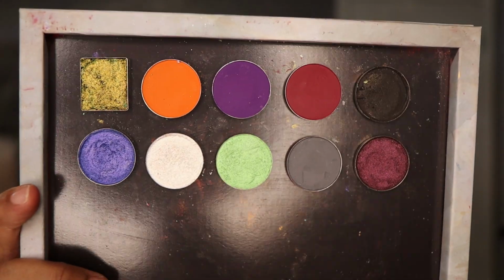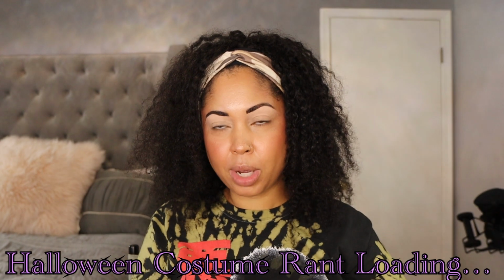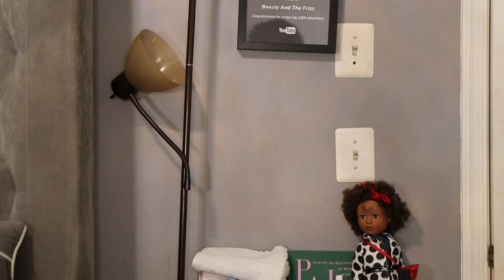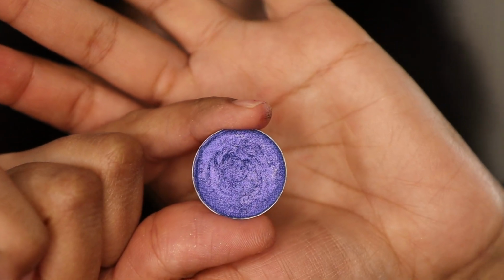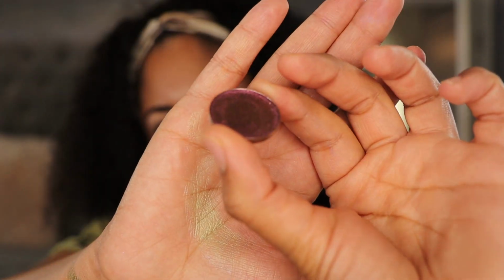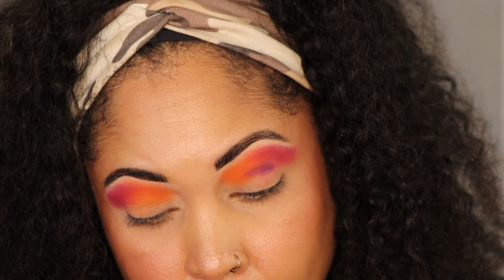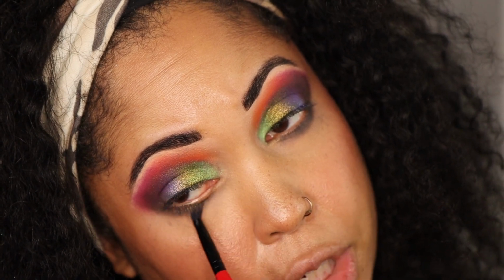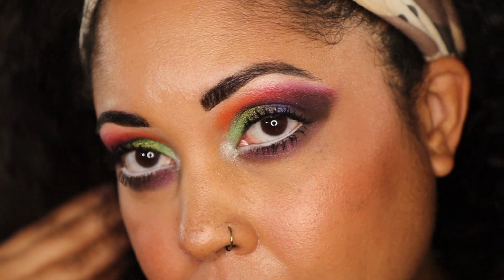Shop My Eyeshadow Stash! #4 BYOP SPOOKY VIBES PALETTE With Keep Beauty Real!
Hey!! It's time for another shop my eyeshadow stash video with Kelly from KeepBeauty Real! This month, we created a Spooky Vibes Palette.  This has been a great way to use our eyeshadow singles that we have been neglecting in a creative way. I just love this palette and cannot wait to see other versions!

This is an open collab. Please join us un our Shop My Eyeshadow Stash byop series. You can do it on youtube or even Instagram! Remember to tag us! We also have a community playlist where you can see our videos and add your own.

Timestamps:
00:00 Intro
02:36 Palette Reveal
03:00 Shades Names and Swatches
05:37 Halloween Costume Rant
09:11 Back to Swatching
17:31 Creating the Look
25:45 Final Look

Shades:
1. Patina - Clionadh
2. Mesa - Looxi
3. Snack - Looxi
4. Heartthrob - Looxi
5. Fried Oreo - Pretties For Your Face
6. Extra Celestial - Terra Moons
7. Call Me -  Terra Moons
8. Orb - Clionadh
9. Thunderbird - Sydney Grace
10. Berry Sexy - Looxi